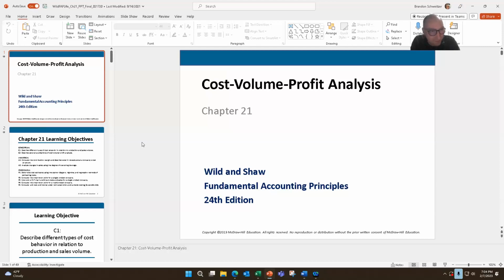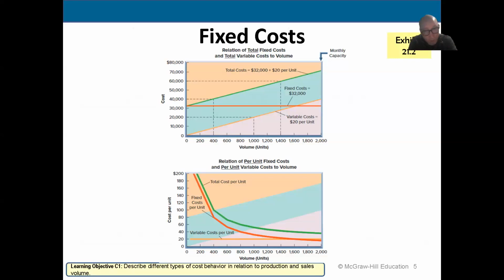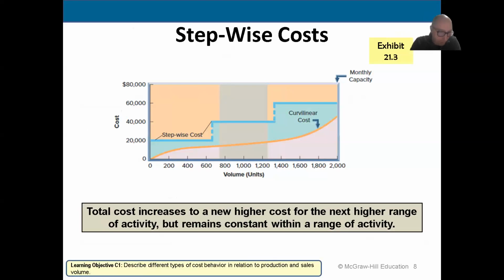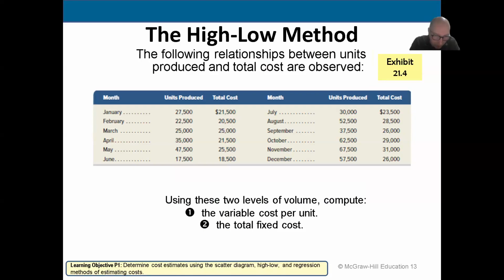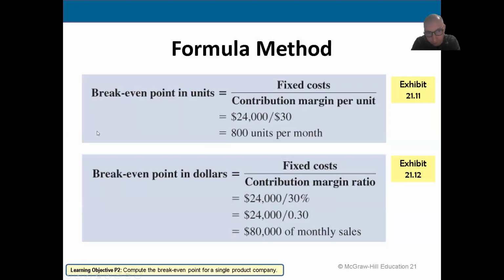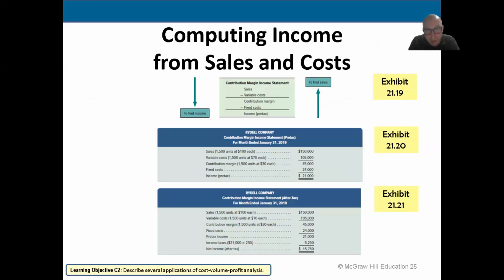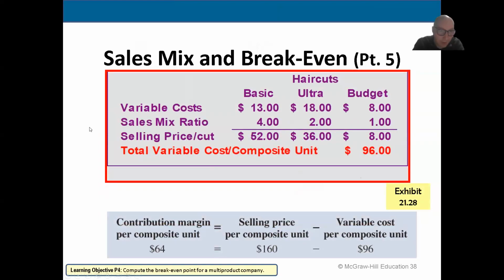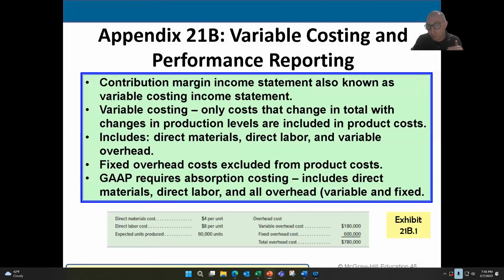Cost Volume Profit Analysis (2023)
This video describes Cost Volume Profit Analysis.